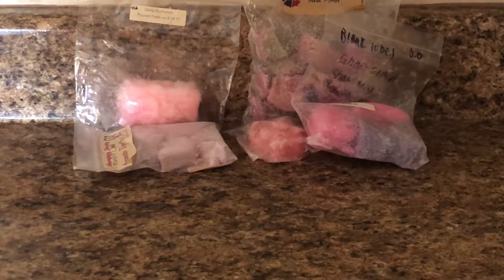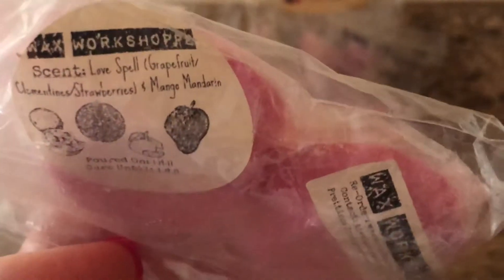Weekly Wax Picks February 2019 #1